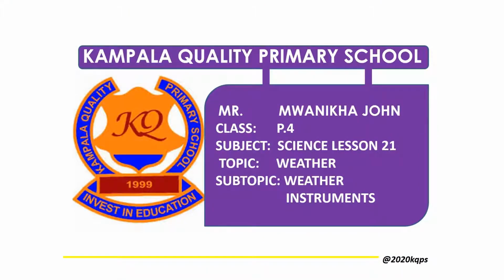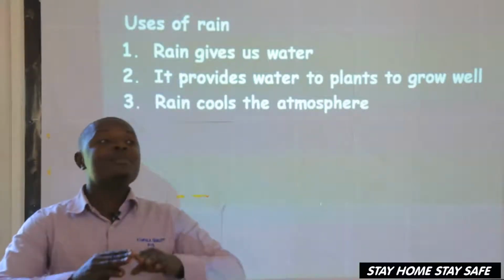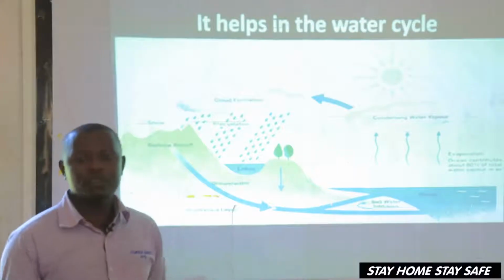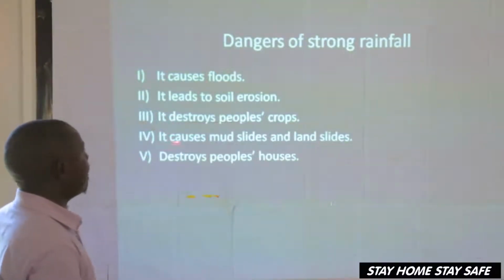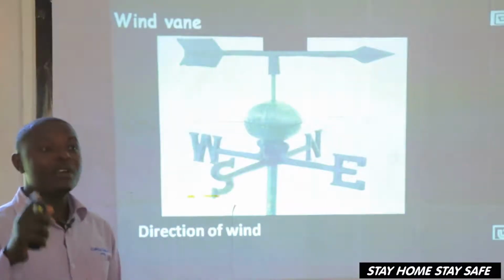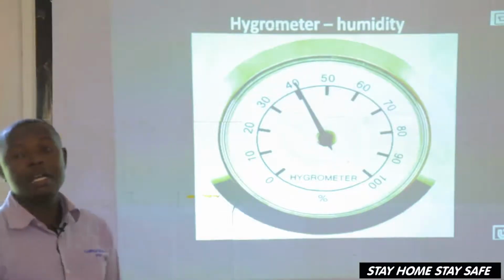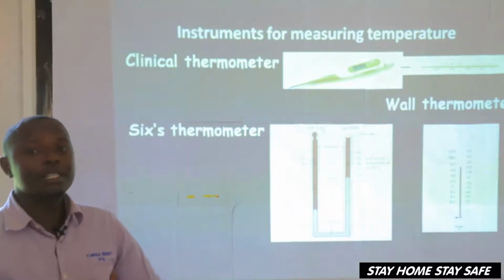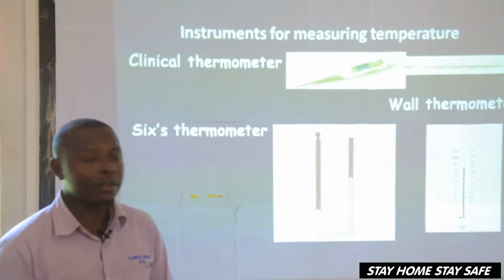John P 4 Sci Lesson 21